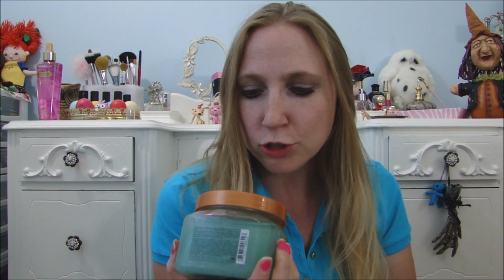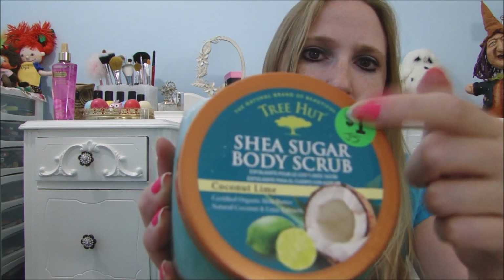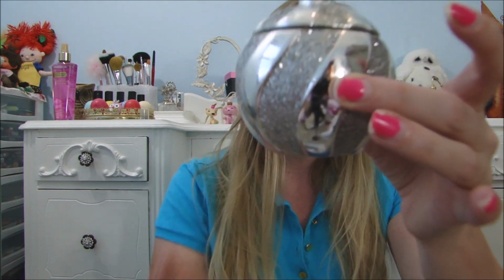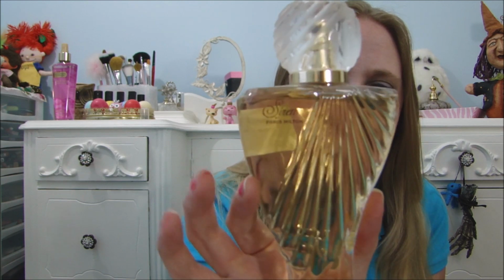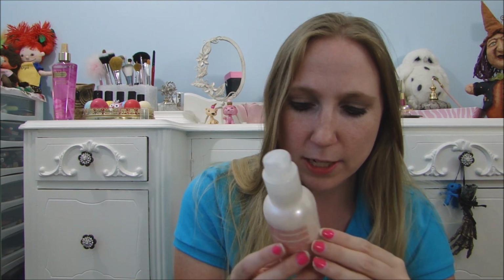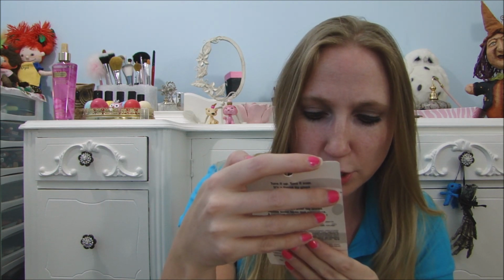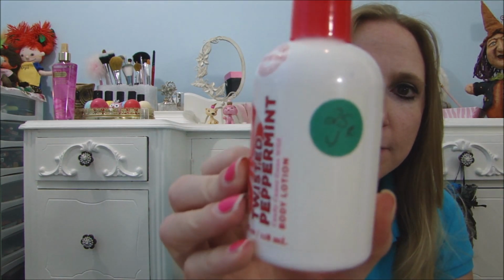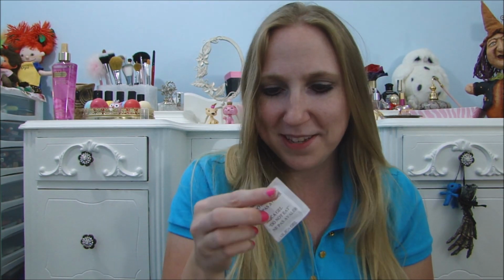YARD SALE & Garage HAUL + Goodwill THRIFT Store What I got for $7.97 LOTS of Beauty!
my yard sale & garage sale haul plus what I purchased at the thrift store.